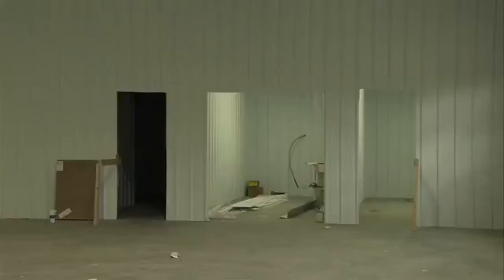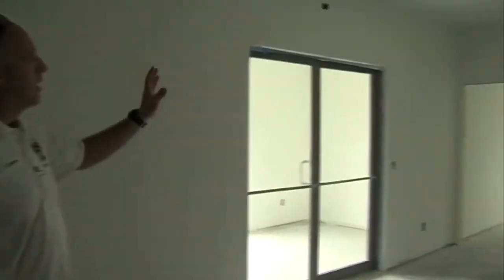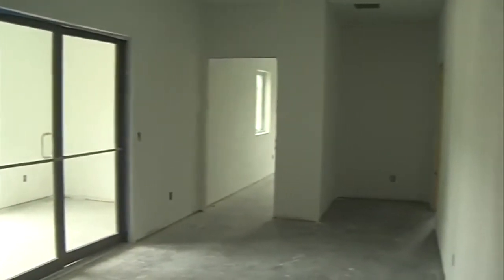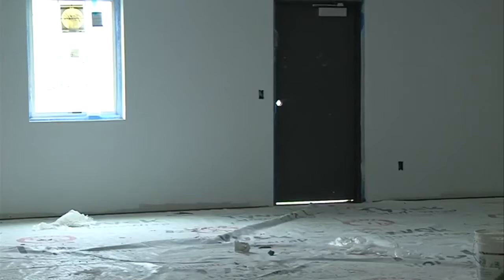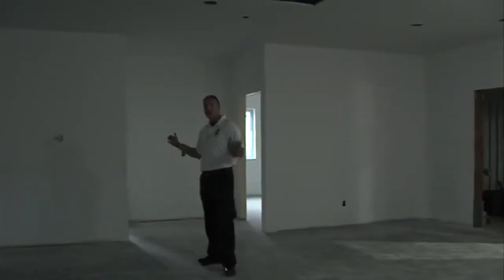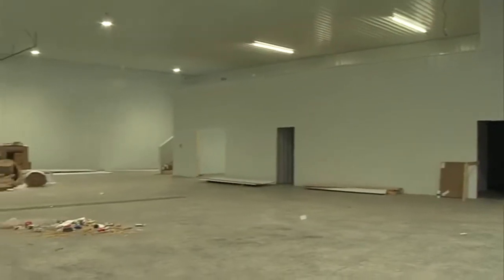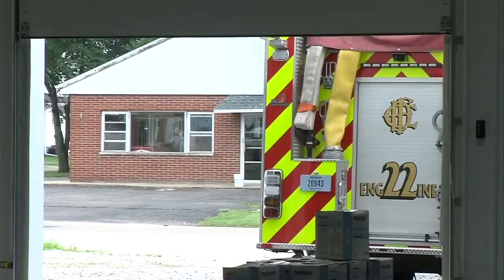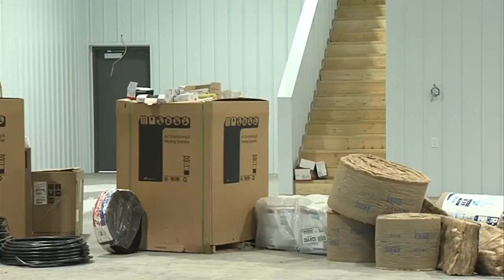Clinton fire station expected to be completed on time